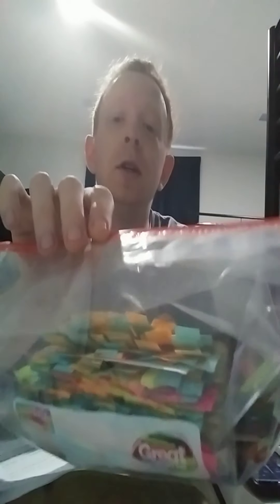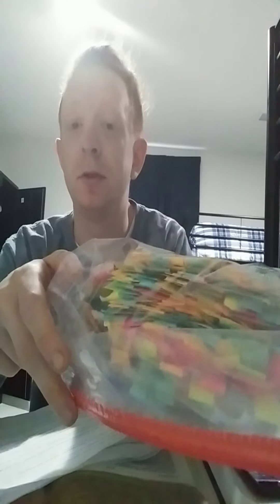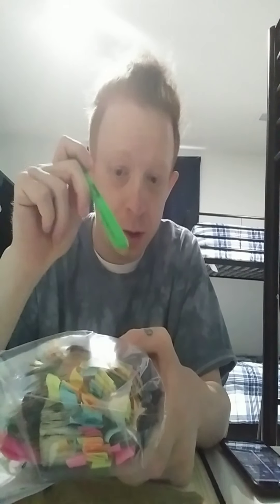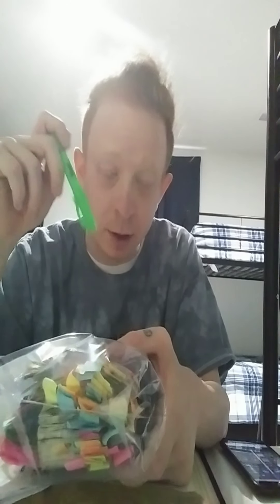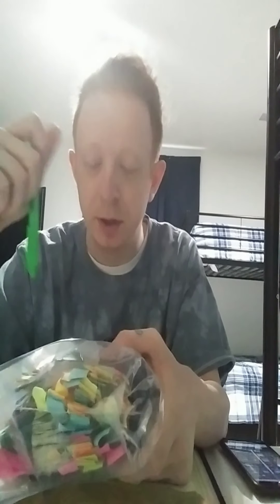Step by step saving the 410 % TRUTH